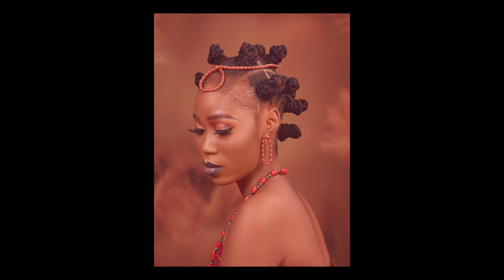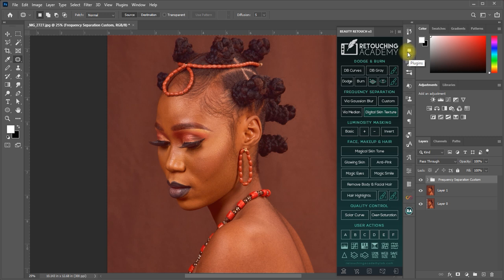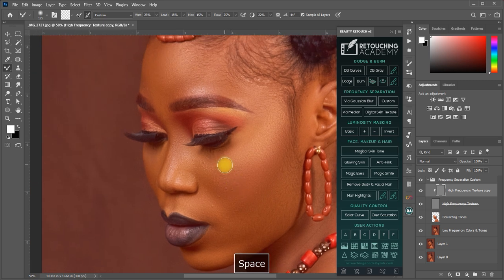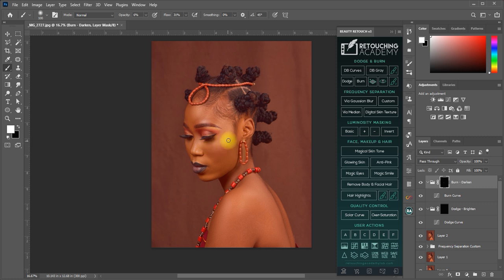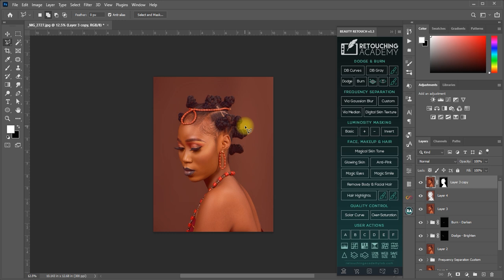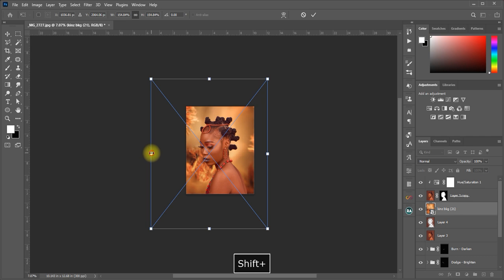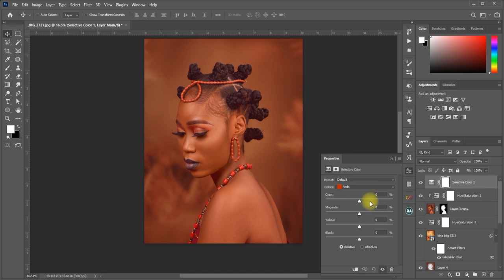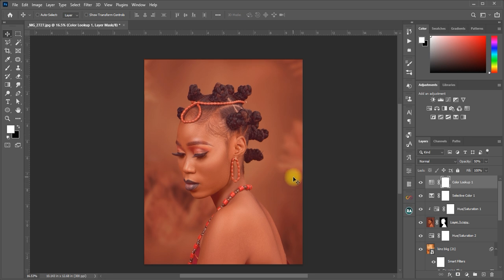Step by Step Portrait Retouching using Photoshop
This tutorial provide the basic step by step guide especially for the beginners.